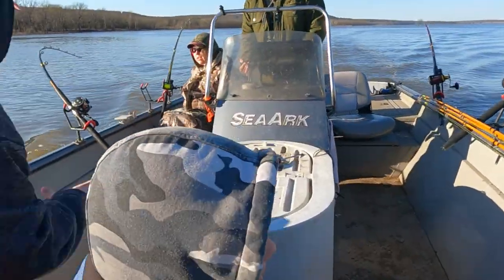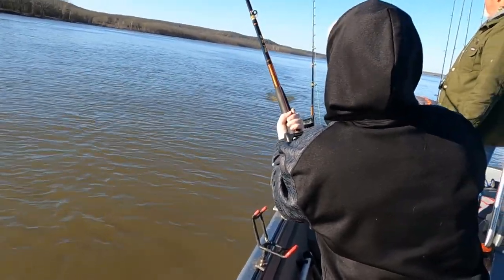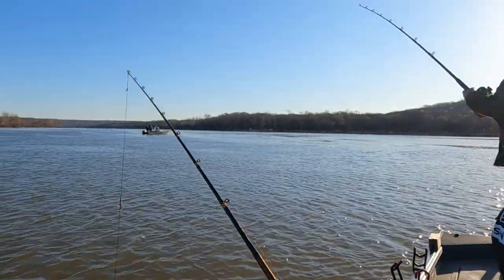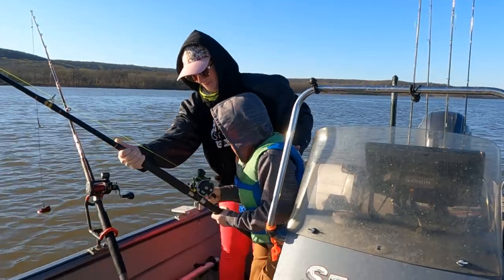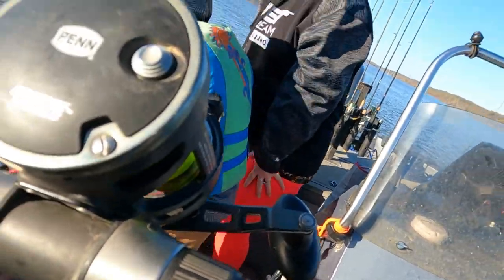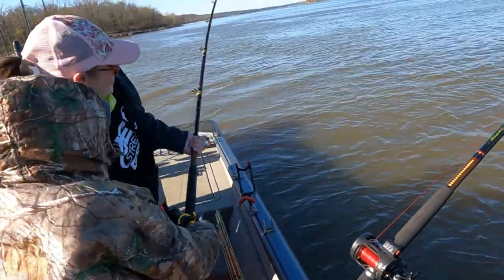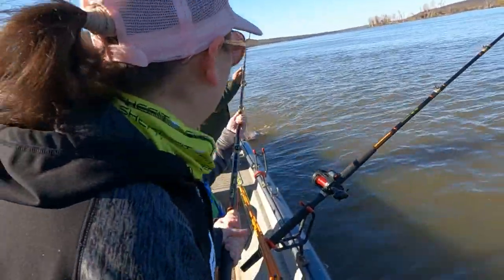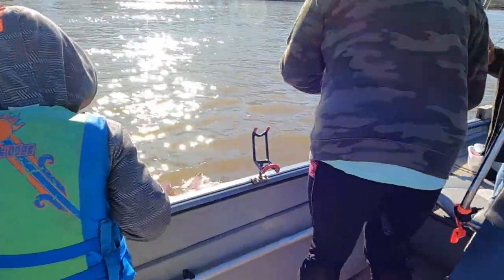Snagging Prehistoric Fish on the Neosho River with Larry Wine (Part 1)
On this adventure we head out for the second day of the best weekend of fishing I have ever had. We are back out with Larry Wine on Neosho River snagging prehistoric fish (Spoonbill).